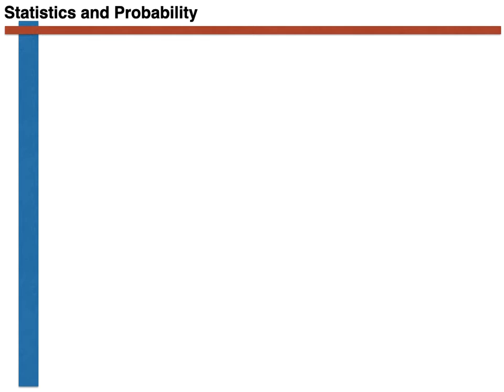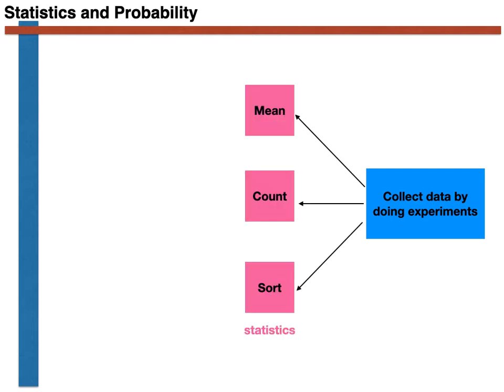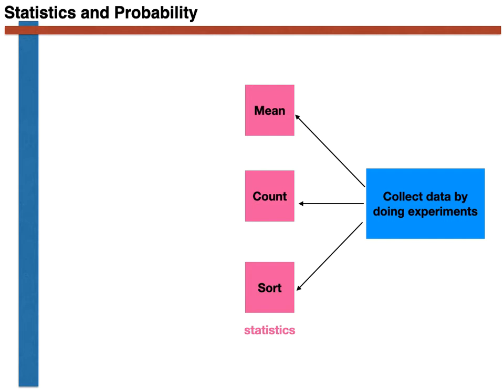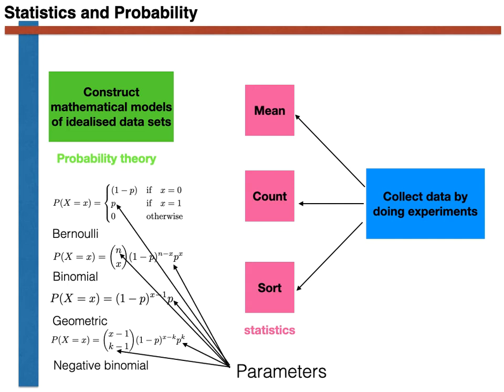Connecting statistics and probability theory: An introduction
This video is part of the course SOR1020 Introduction to probability and statistics.  This module is taught at Queen's University Belfast.